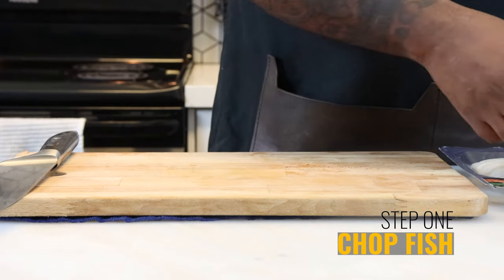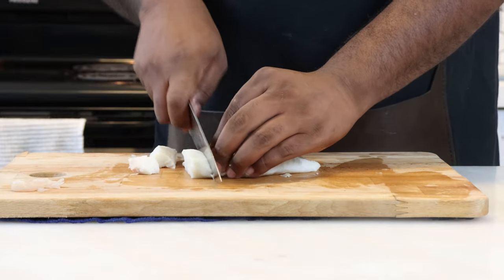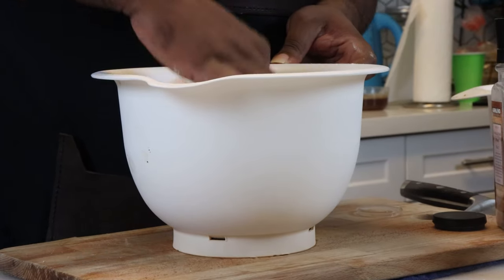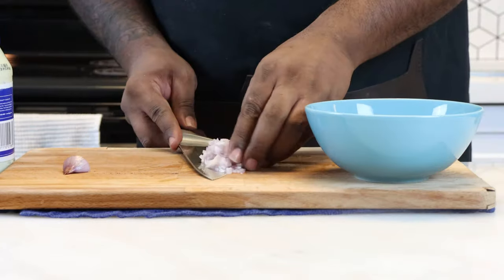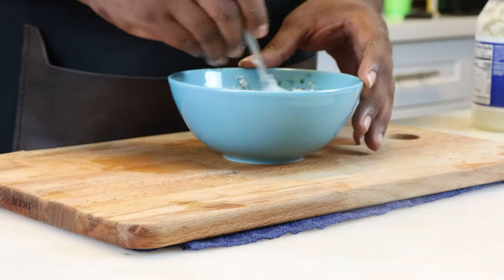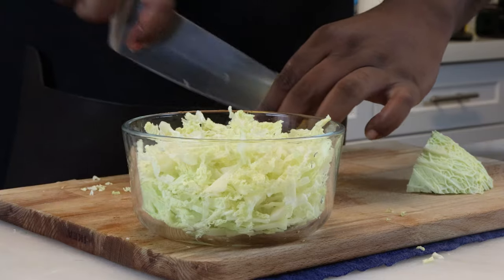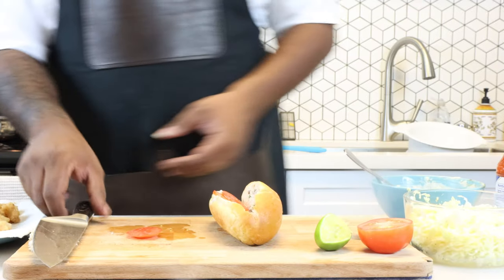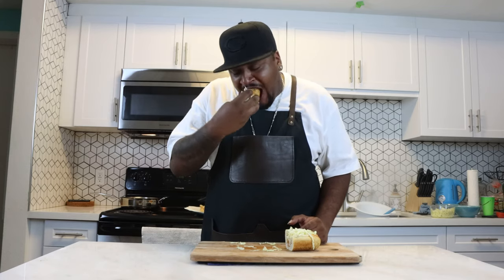Sandwich God: Epic Fish Sandwich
Do you like fish sandwiches? Cause I do and I'm making an epic fish sandwich. Enjoy kids!